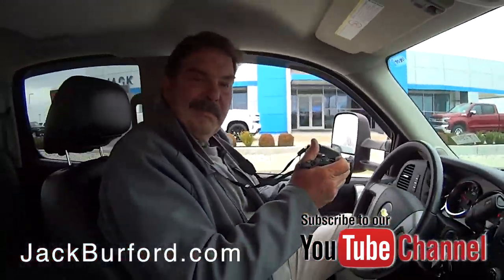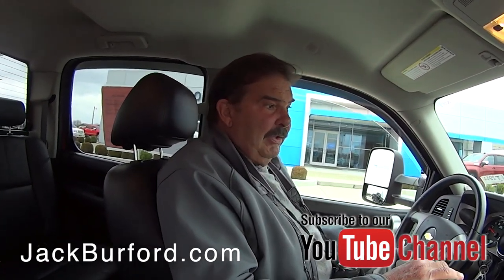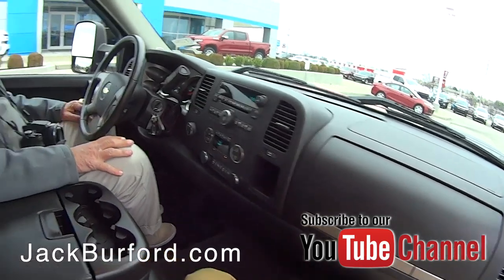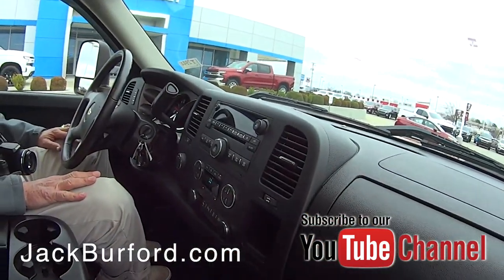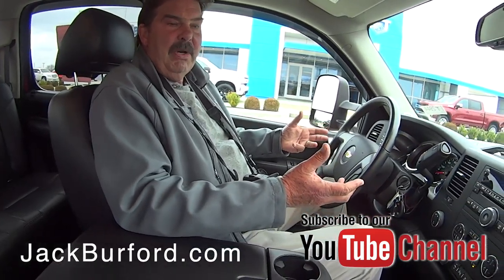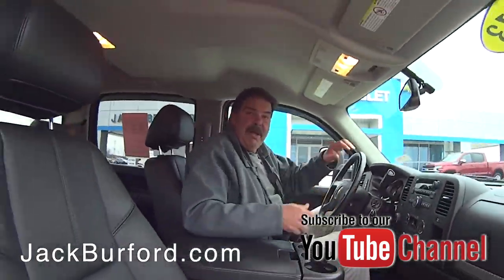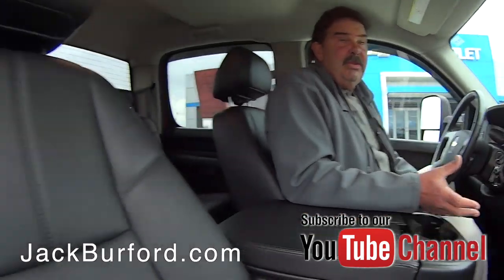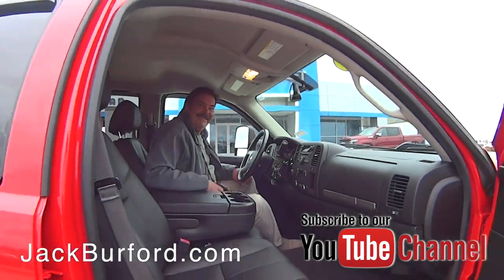SNEAK PEEK at our 2013 CHEVROLET SILVERADO 2500HD Crew Cab Standard Box 4-Wheel Drive LT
SNEAK PEEK at our 2013 CHEVROLET SILVERADO 2500HD Crew Cab Standard Box 4-Wheel Drive LT (2944)